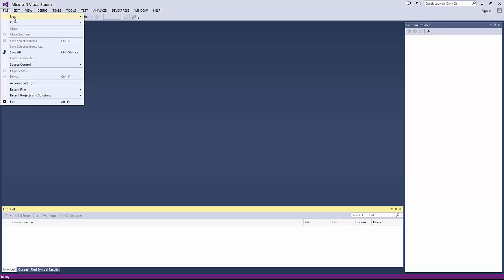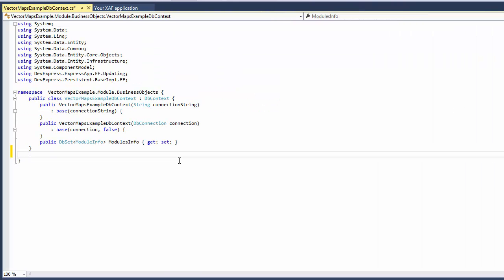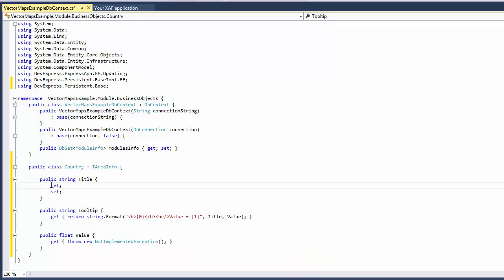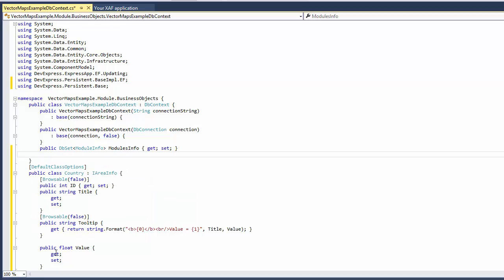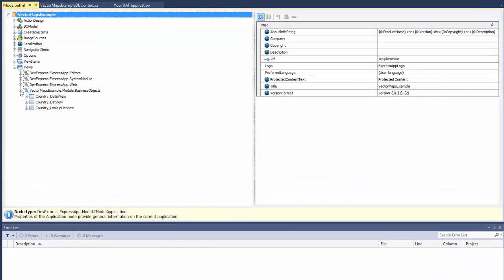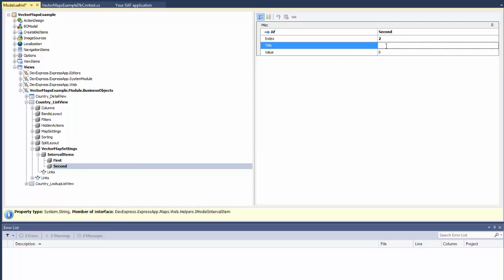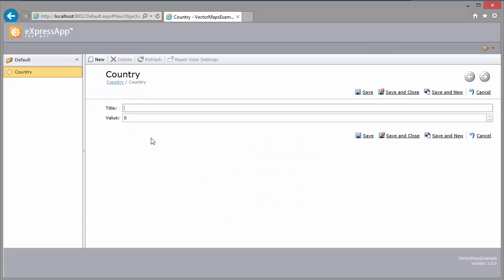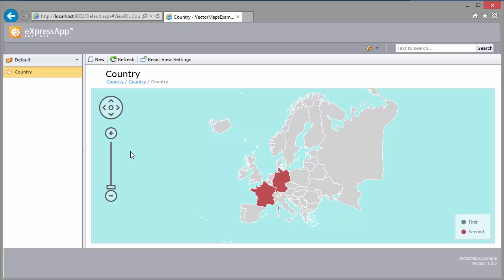DevExpress XAF: Adding Vector Maps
We've Introduced a new XAF module. It allows you to display business objects on a map in ASP.NET applications.